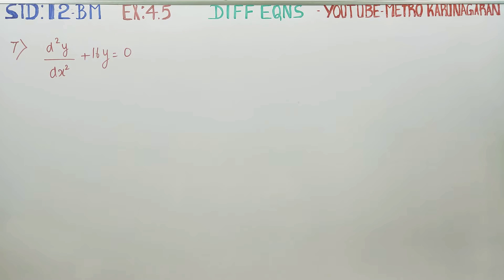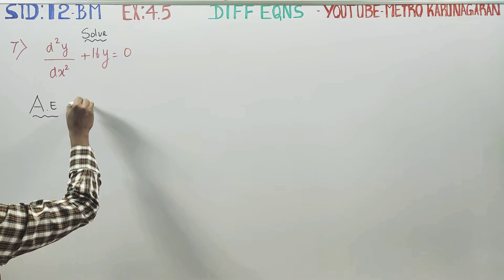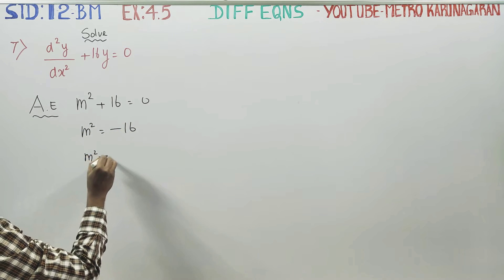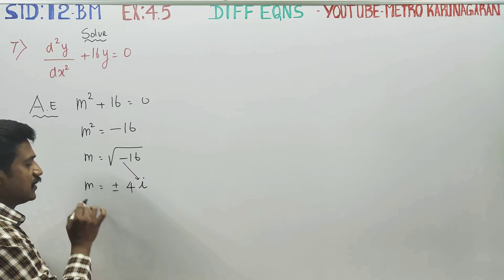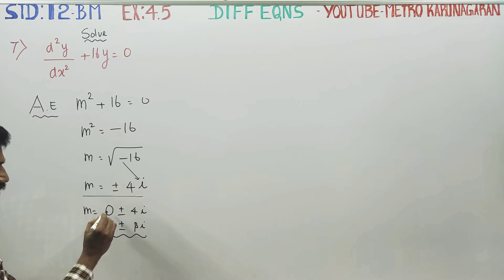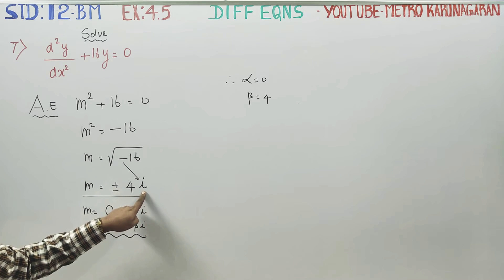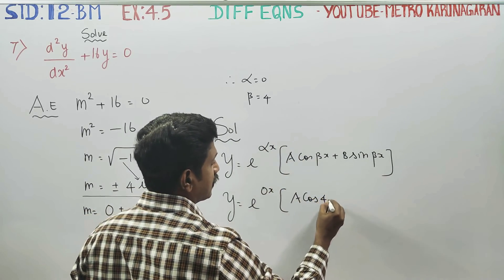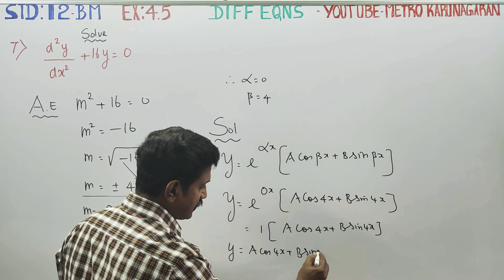12th Std BM Ex.4.5(7) Solve the DIFFERENTIAL Equation d^2y/dx^2+16y= 0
12th Std BUSINESS Maths